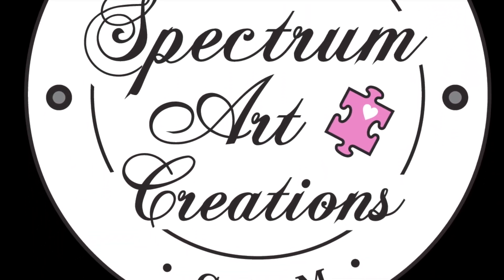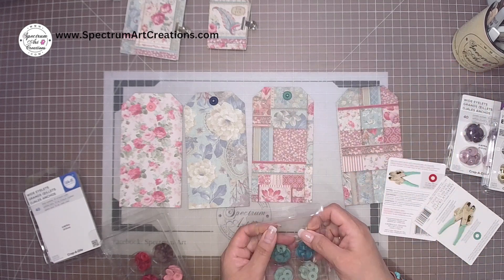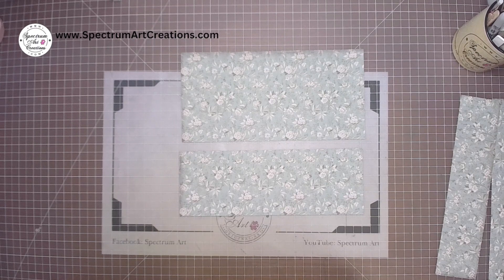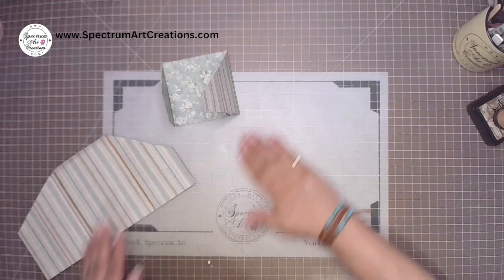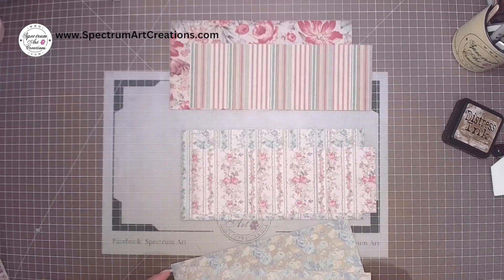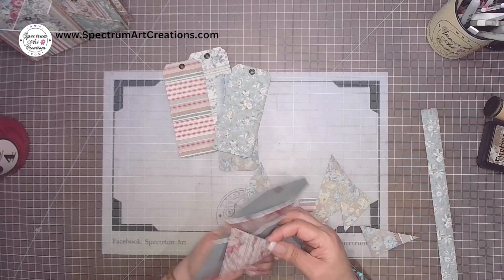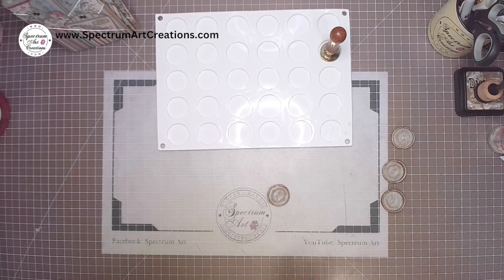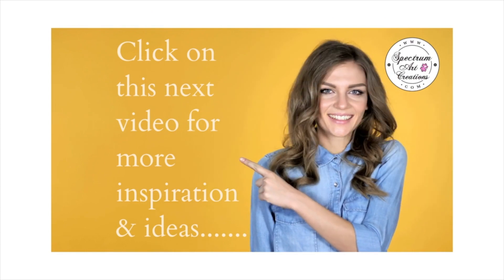NEW!! Criss Cross Pouch FINISH IT FRIDAY!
Here is a 1 page wonder. Use a single 12x12 or some scraps to make these original pouches with an adorable criss cross finish.
Don't forget to vote on your favorite in the comments.

Brands such as: Graphic 45, Stamperia, Prima, Ciao Bella, Blue Fern, Time Holtz, Stampers Anonymous, Mintay, ITD ,Dress my Craft, Craft o' Clock, BoBunny, Dina Wakley, Jane Davenport, Cosmic Shimmer, Craft Consortium, Blue Fern, Photoplay, 49 & Market, P13, Art by Marlene, Scrapholics, The Dusty Attic, Scrapmir, Fabrika Decoru, Dylusions, WOW!, Lindy's Stamp Gang, Ranger, Finnabair, Alchemy, Stickles, Nuvo, Cosmic Shimmer, Dylusions, TCW (The Crafter's Workshop), Viva, Pion, and tons more!